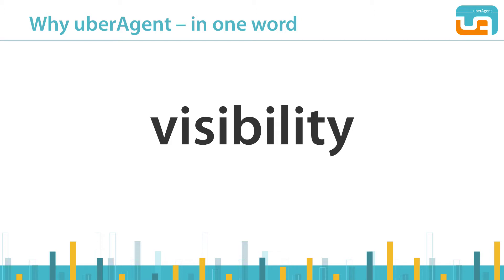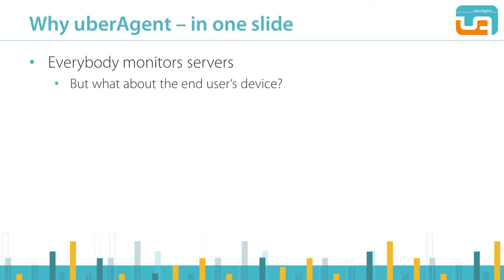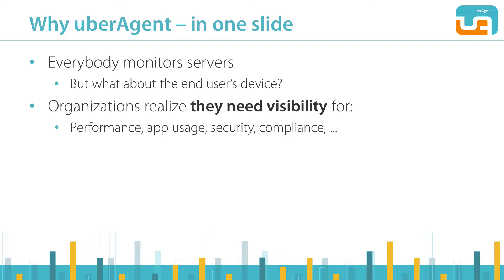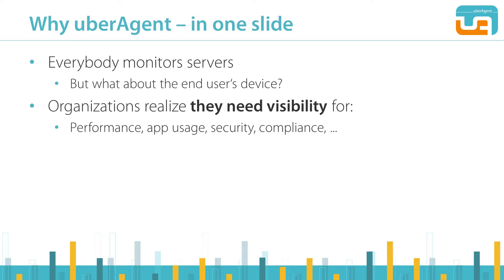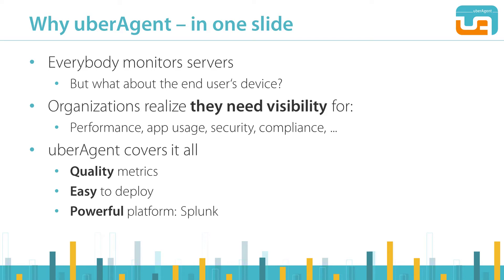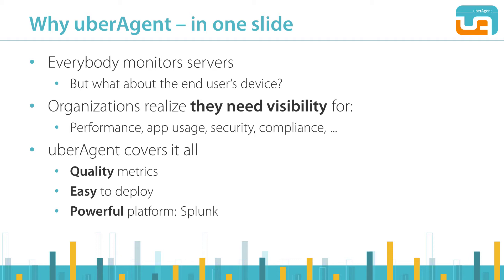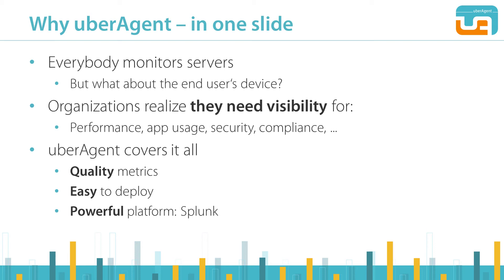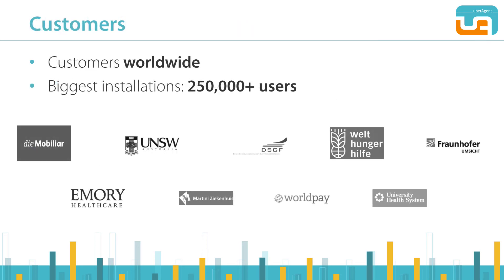What is uberAgent?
Module 01 - Topic 03 - What is uberAgent?